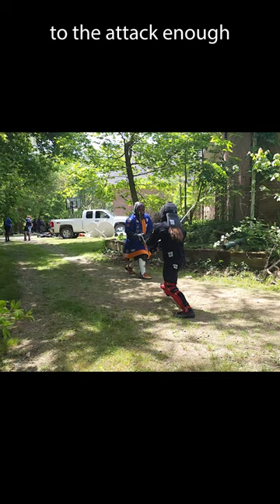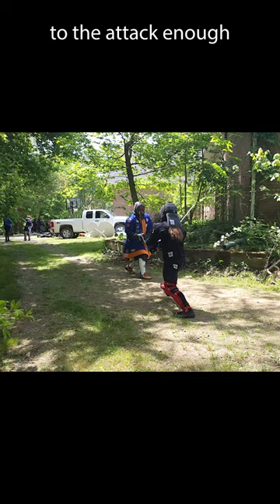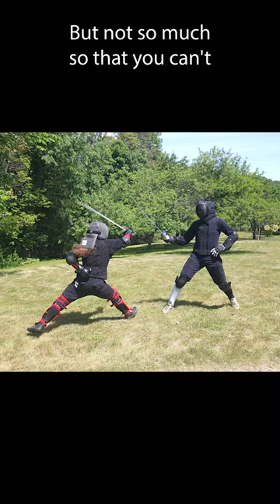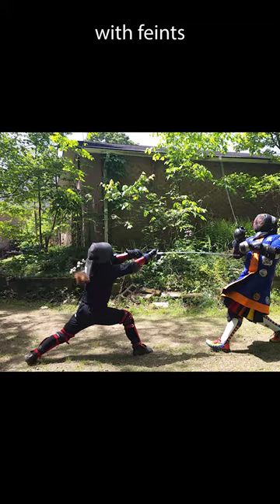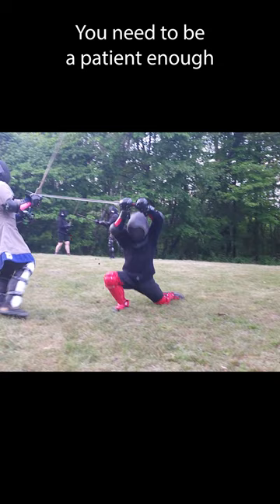Sword Feints pt.1: Switching Lines of Attack